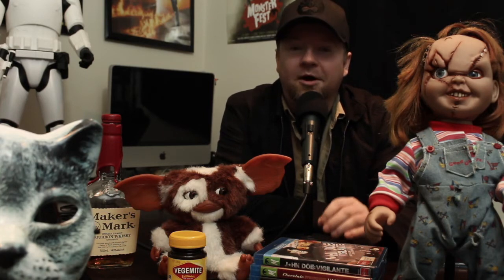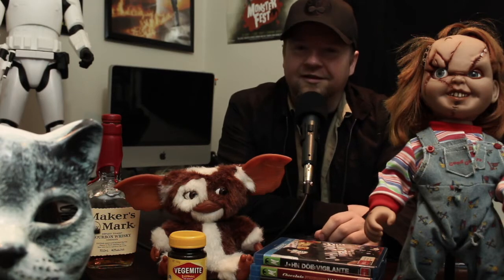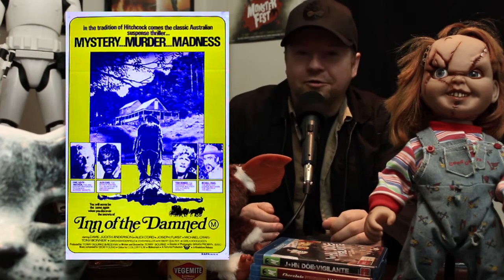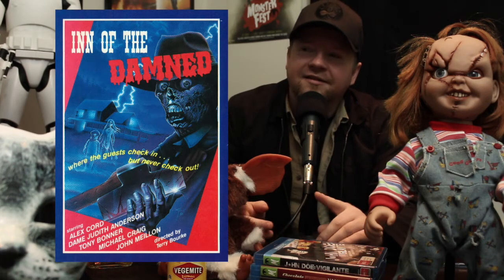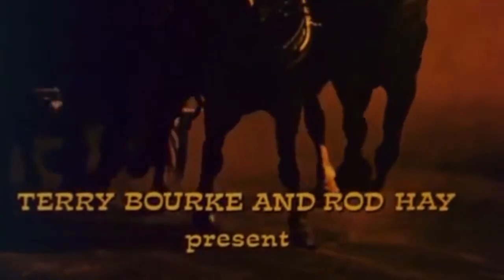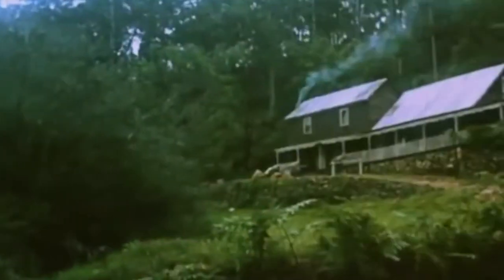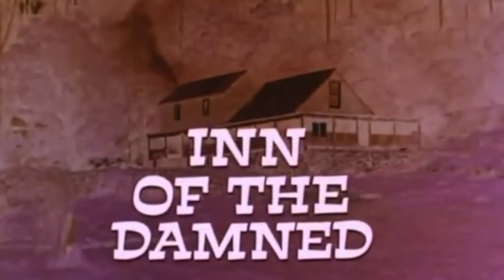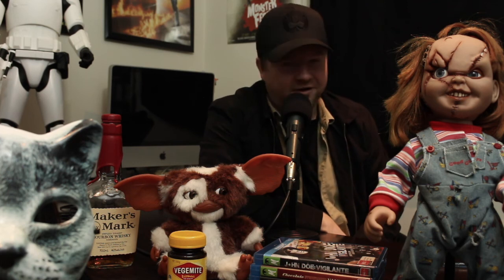Scarefest TV | Glenn Cochrane | INN OF THE DAMNED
Glenn looks back at the 1975 Western Slasher INN OF THE DAMNED.

Music: "Atomic Shadow" by Dejan Toracki (Courtesy of Triple J Unearthed)